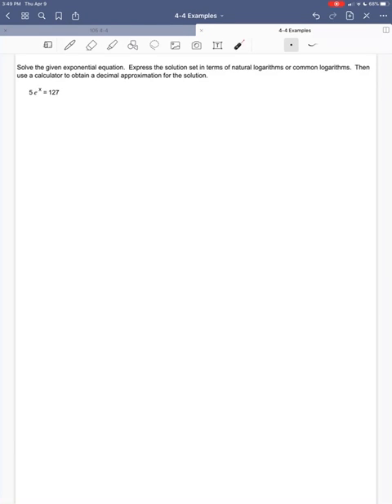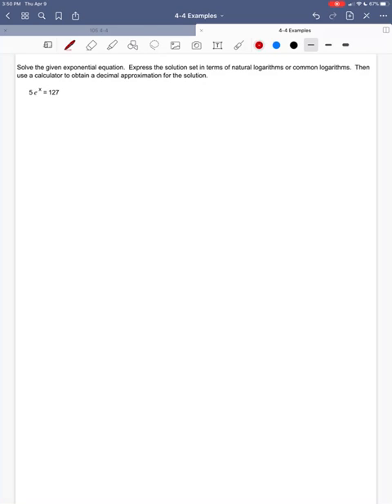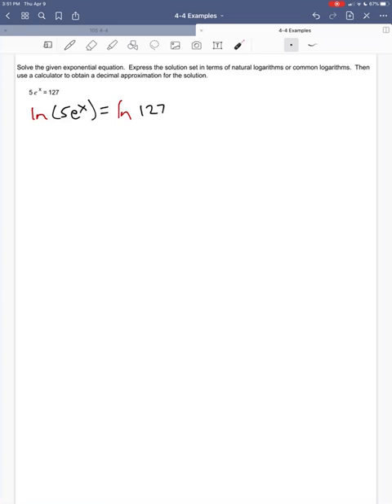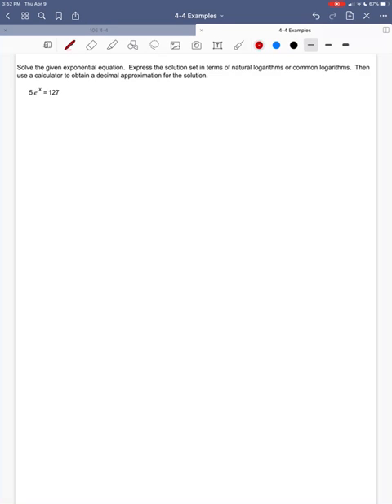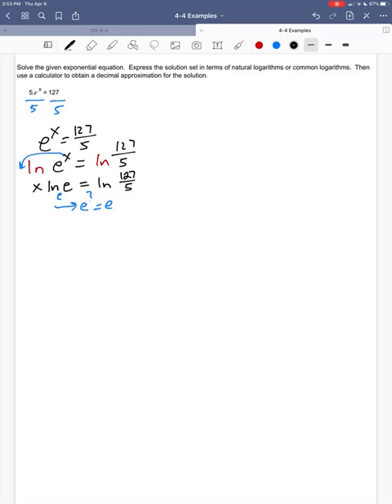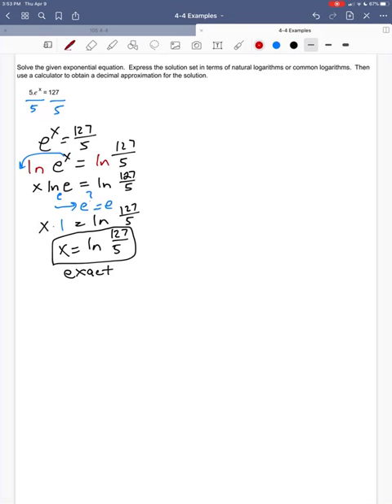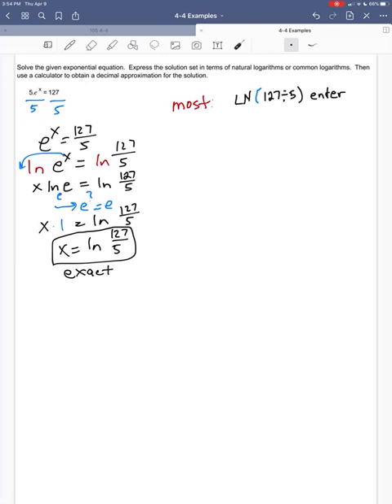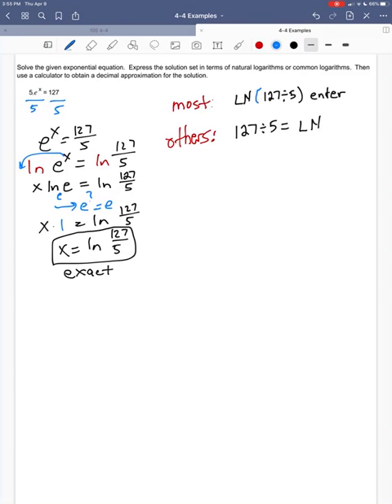Solving Exponential Equations: Example 4